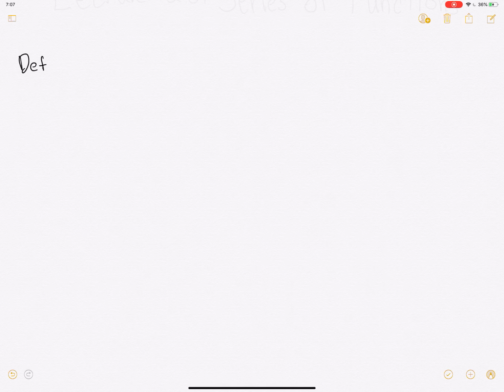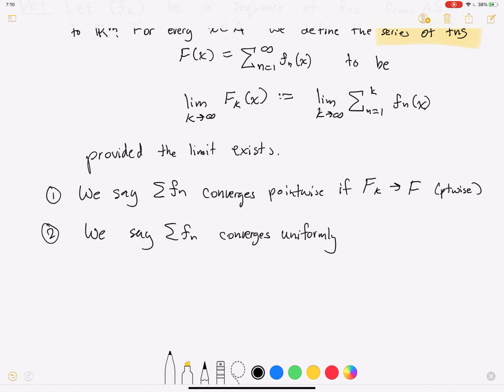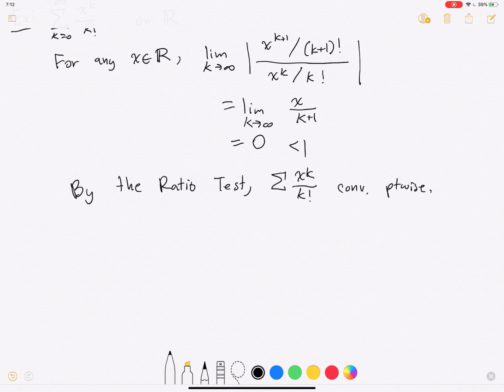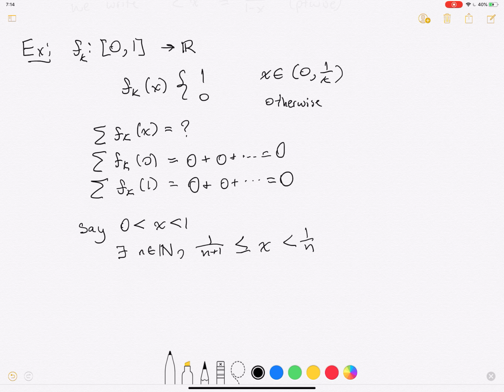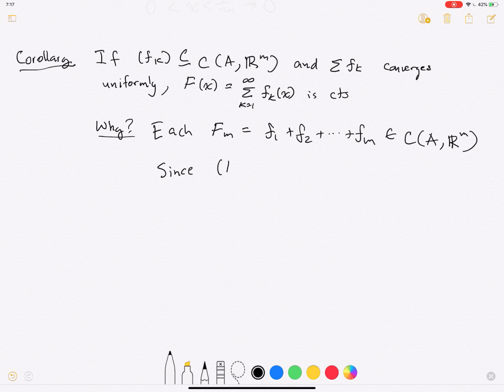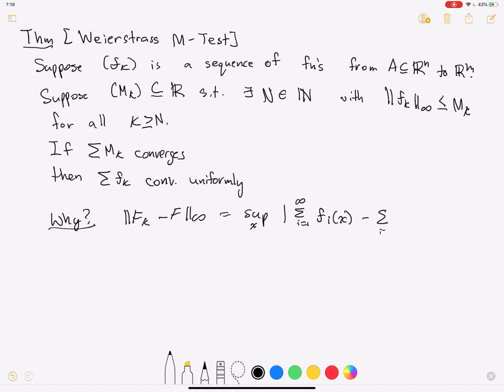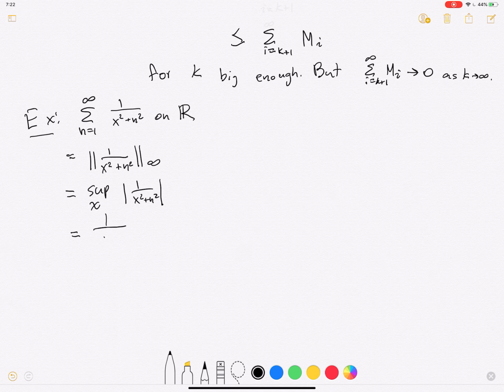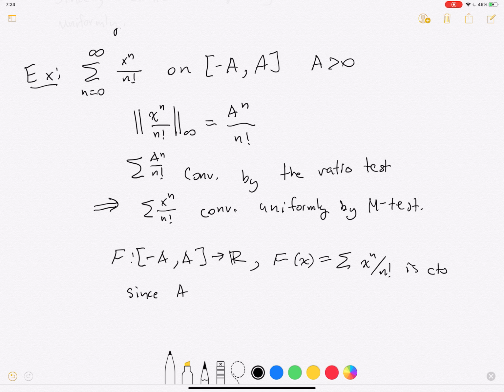Real Analysis Lecture 28: Series of Functions